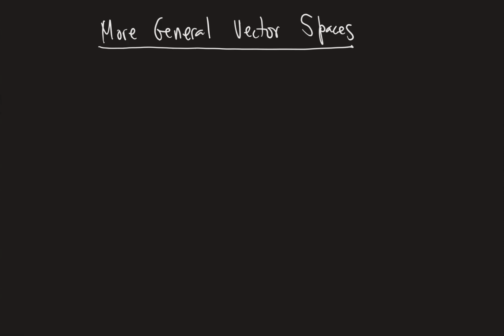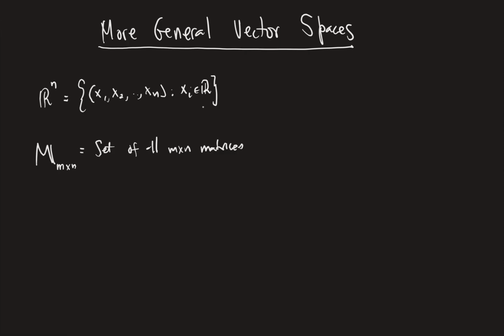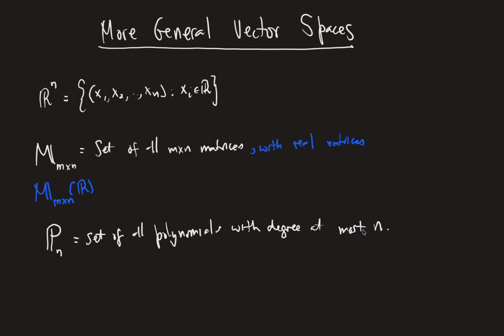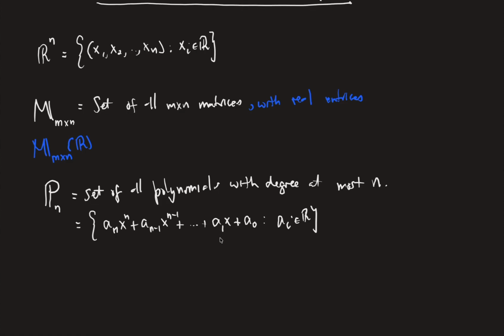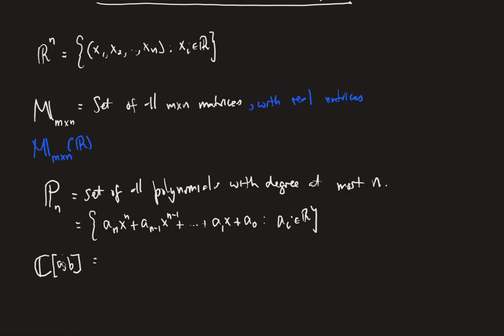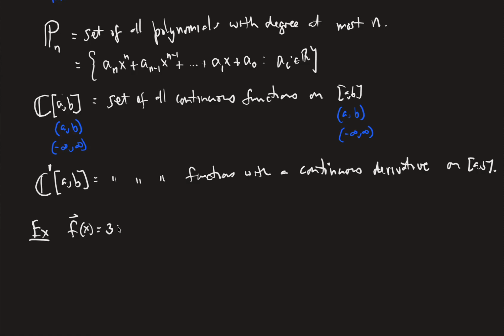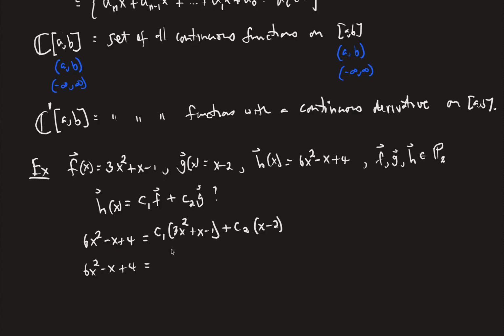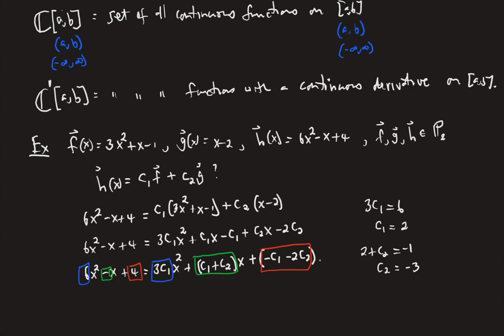40a More General Vector Spaces